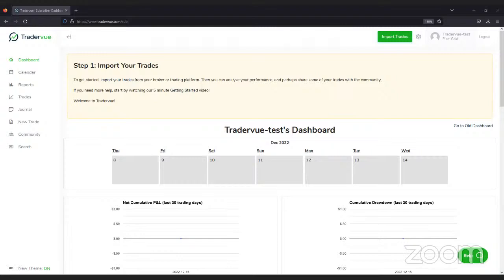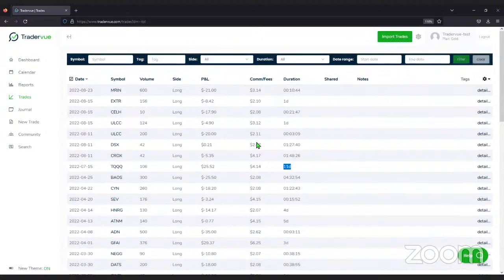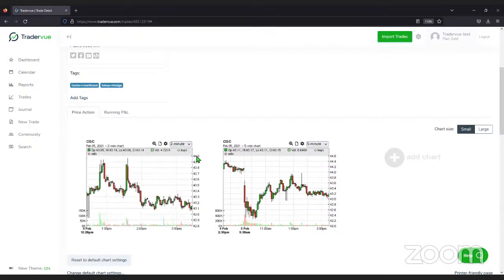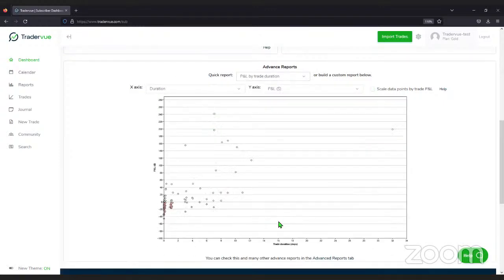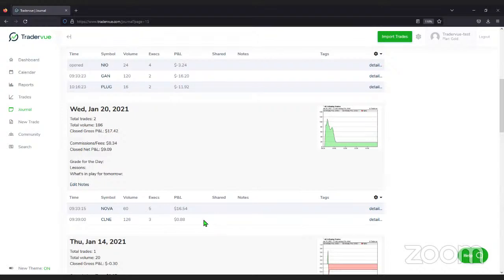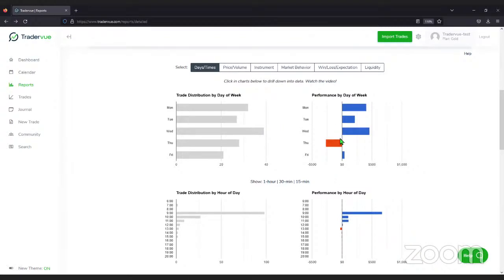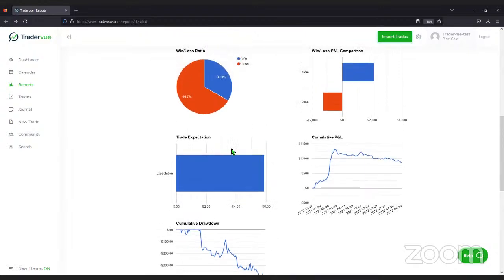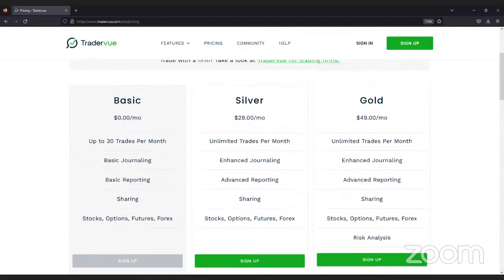Ultimate Guide to Tradervue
United Traders was built by traders for traders!
We are here to help one another out. We find the best way to learn is to engage with our community & brainstorm ideas together and as such the overall success of the group depends on your contribution!